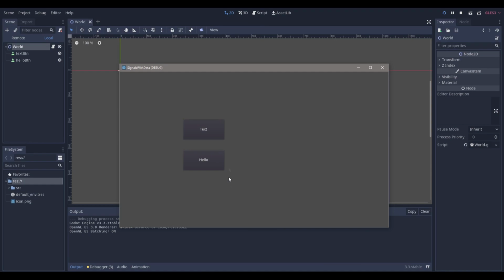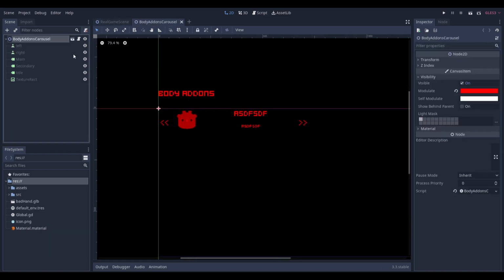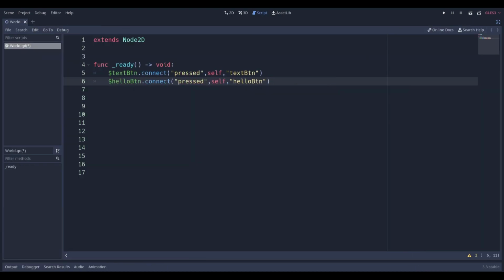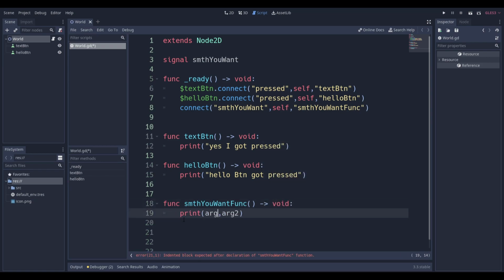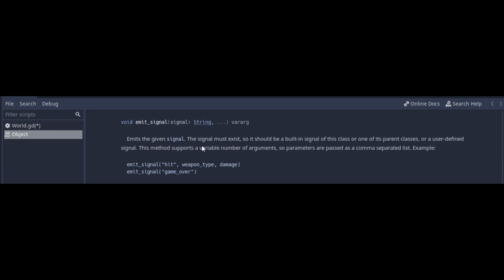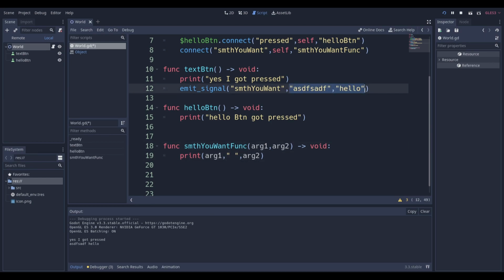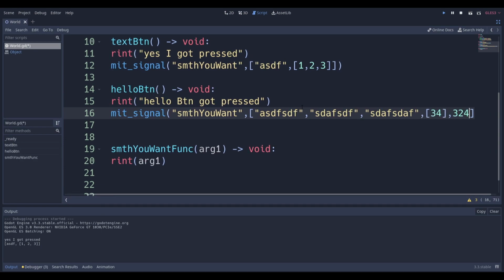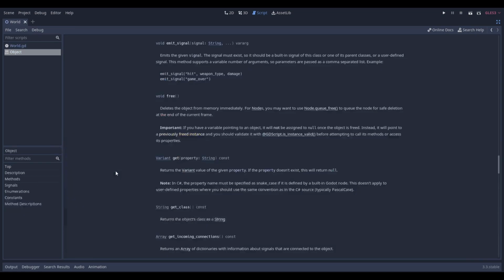Passing Data With Signals in Godot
A quick video explaining how to make pass data with signals in Godot

0:00 - Intro
0:40 - Setting up the scene
0:50 - Small tangent of signals
1:41 - Programming the scene
6:17 - Outro